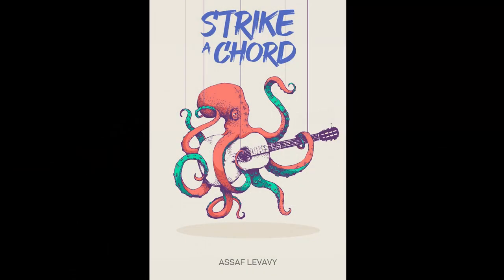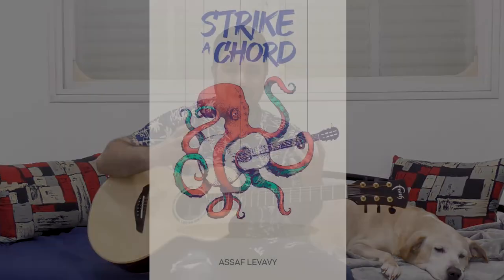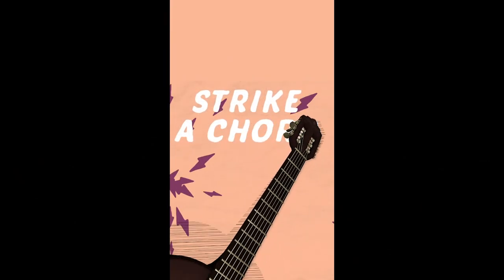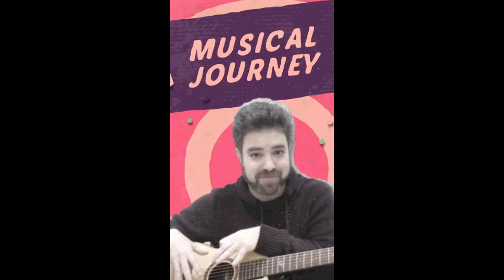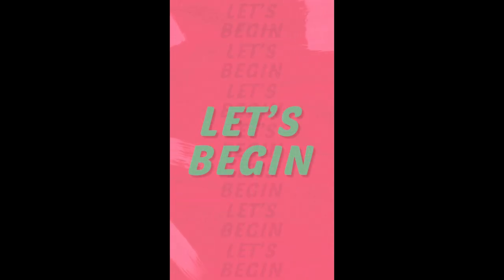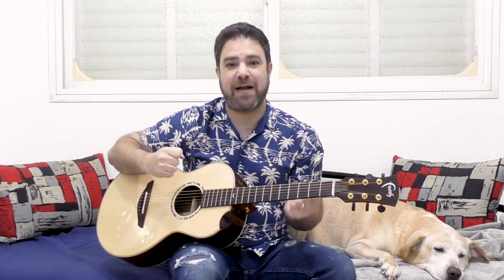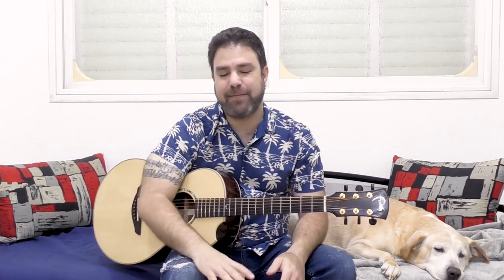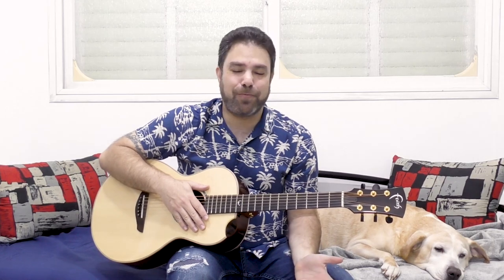I Have A Huge Surprise For the BEGINNERS For A Change